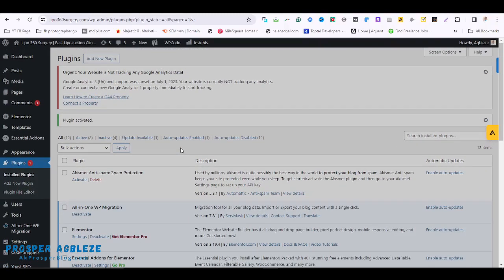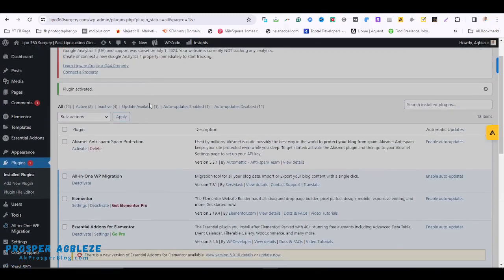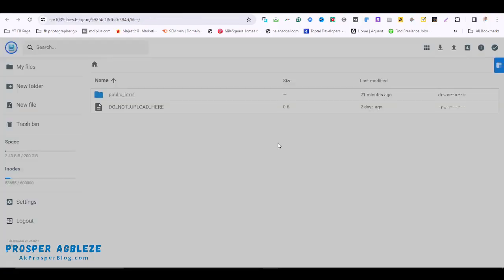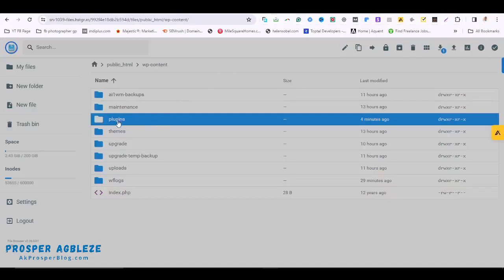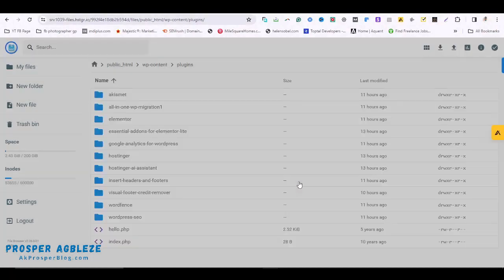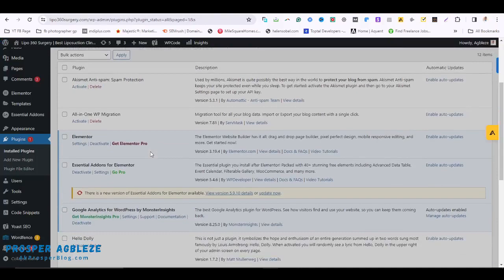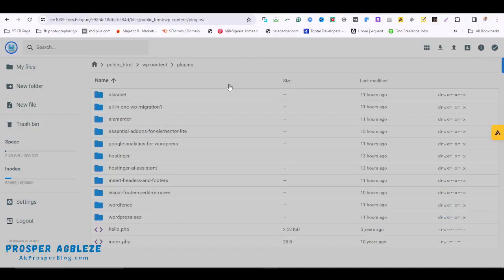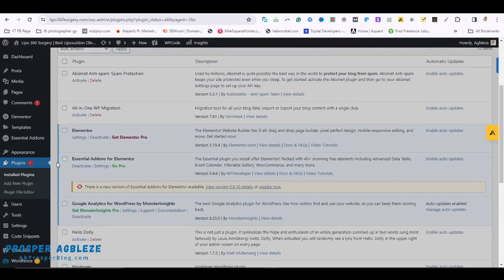How to Deactivate WordPress Plugin from cPanel, Database or File Manager. 100% Working. AkprosprBlog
How to easily deactivate a WordPress plugin from cpanel, database or file manager

Thanks